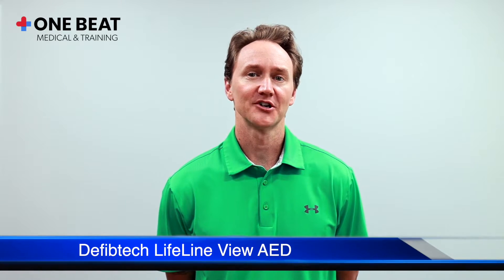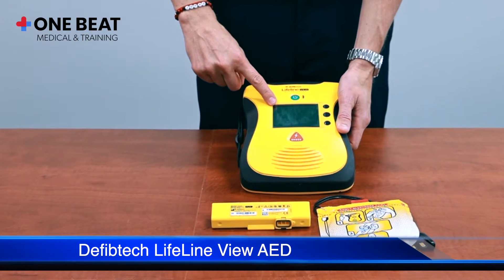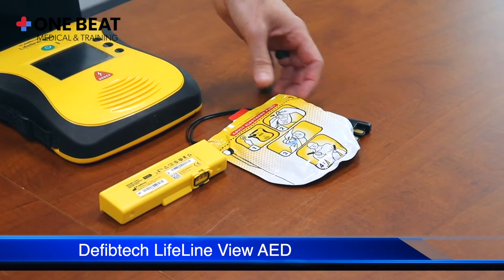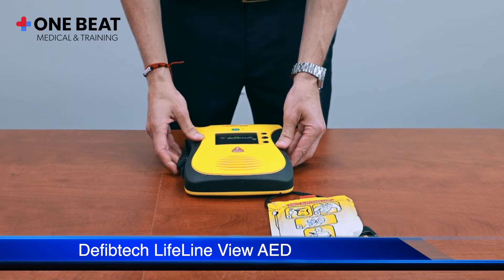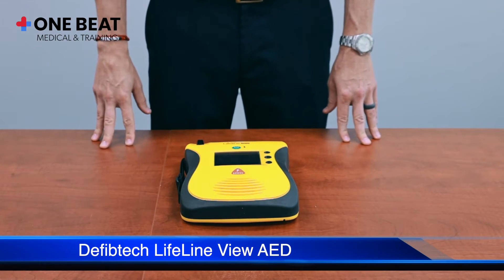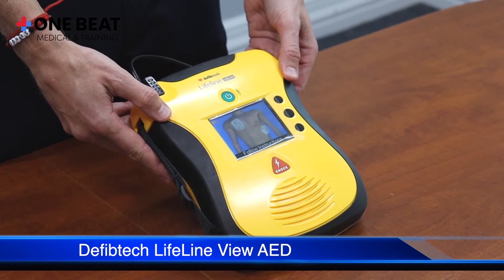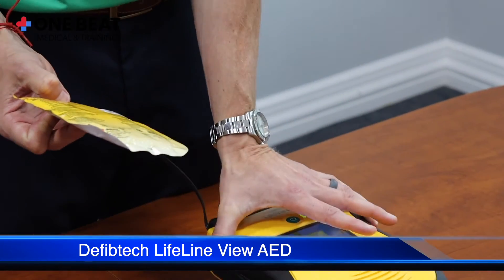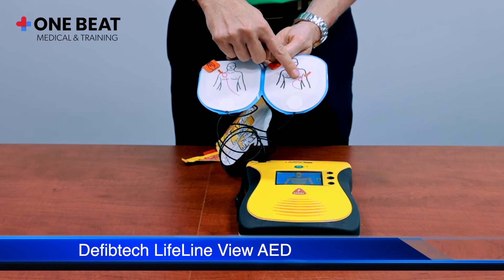Defibtech LifeLine View AED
Meet the AED that's taking easy-to-use to a whole new level. Other AEDs tell you what to do in an emergency. The Lifeline VIEW is the first and only one that shows you--with video in full-motion color. With award-winning design, durability and easy maintenance - backed by the Defibtech commitment to innovation and excellence - we can guarantee you've never seen an AED like this before.